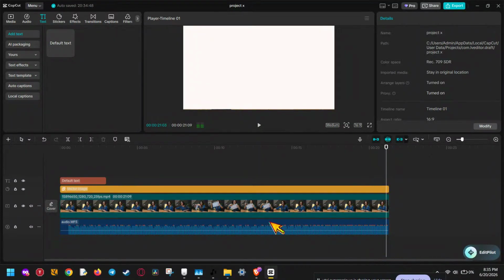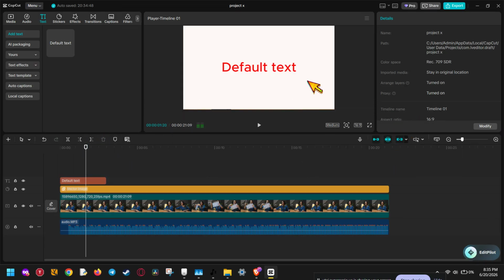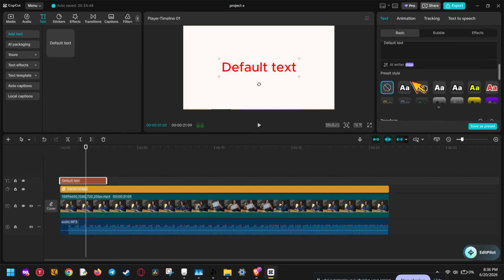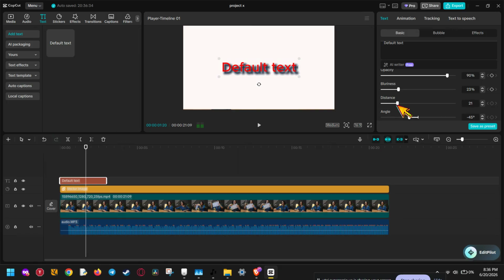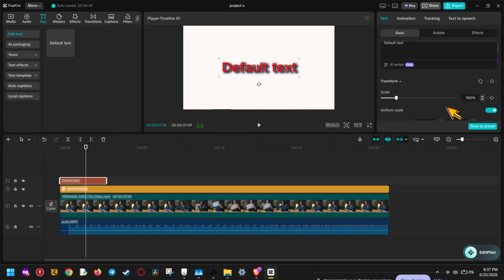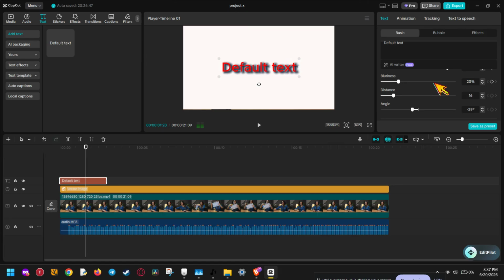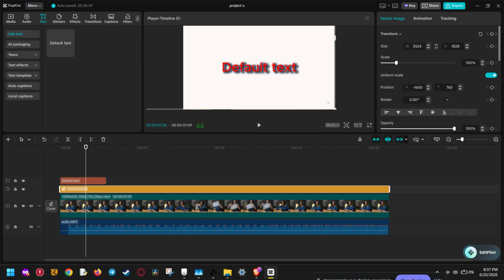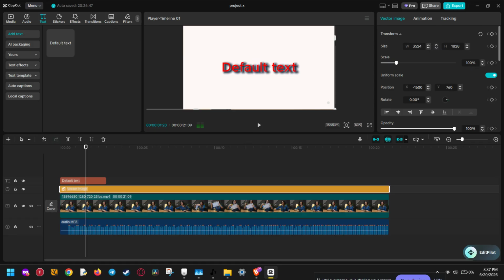How To Add Shadow In CapCut Pc (Easy Guide)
Learn how to add shadow in CapCut PC step by step and customize the effect for cleaner, more professional text.
This tutorial covers opacity, blur, distance, and angle so your titles stand out on any background.

🕚Timestamps:
0:00 Intro
0:13 Select Your Text On The Timeline
0:28 Open The Text Basic Settings
0:43 Enable The Shadow Option
0:58 Adjust Opacity For Shadow Strength
1:13 Use Blur For Softer Edges
1:28 Change Distance For Shadow Placement
1:43 Adjust Angle For Direction
1:57 Final Tips And Outro

✍️What You'll Learn In This Video:
• How To Add Shadow In CapCut PC
• How To Enable Text Shadow In CapCut Desktop
• How To Adjust Opacity Blur Distance And Angle
• How To Make Text More Visible In CapCut
• How To Create Professional Looking Text Effects

💡Pro Tips For Adding Shadow In CapCut PC:
• Use lower opacity for a clean subtle look
• Add more blur for softer modern text
• Keep distance balanced so the shadow does not look too far away
• Match the shadow direction with your video lighting style
• Test your text on both dark and bright backgrounds